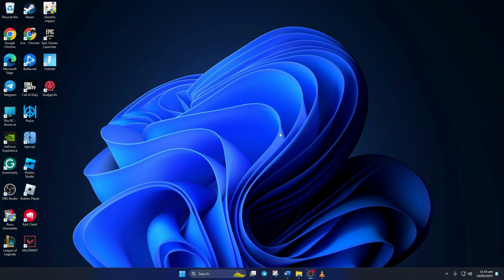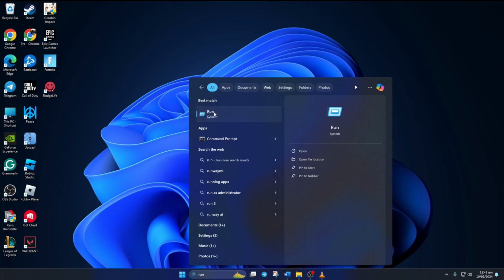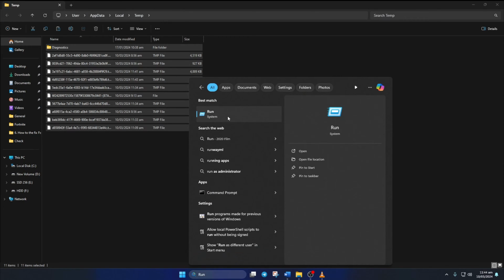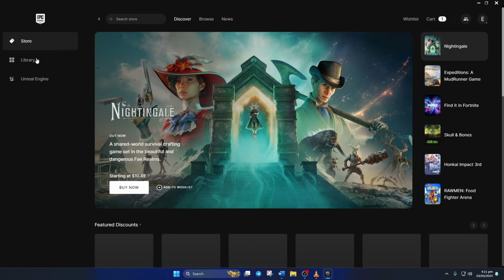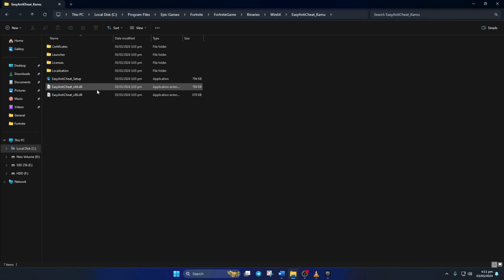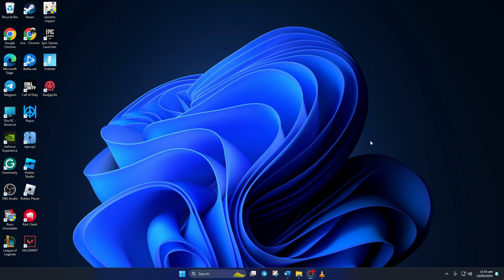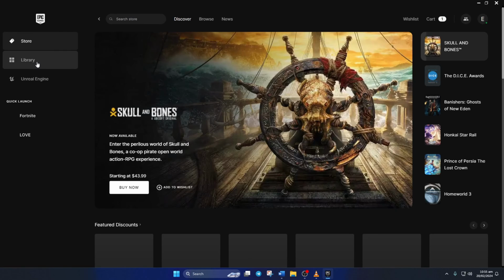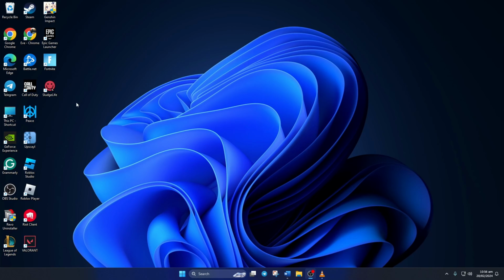How To Fix Fortnite Launch Error 23 | The Game client encountered an application error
Facing error code 23 in Fortnite Launch? Is it showing Game client encountered an application error in Fortnite Launch, but you have no idea how to fix Launch error code 23 in Fortnite, don't worry – I've got the solution! In this troubleshooting video, I will show you some effective methods on 'How to Fix Error Code 23 in Fortnite Launch.'

Watch now to discover solutions for Fortnite Launch Error Code 23, including easy fixes to get rid of the issue. If you're facing issues with a Game client encountered an application error, or dealing with Error Code 23 in Fortnite Launch, follow the video guide to fix the 'Error Code 23 in Fortnite Launch'.

00:01- Video intro
00:18- Solution 1: Delete temporary files
01:18- Solution 2: Repair easy anti cheat
02:06- Solution 3: Close unused apps
02:27- Solution 4: Verify and Repair
02:57- Solution ending